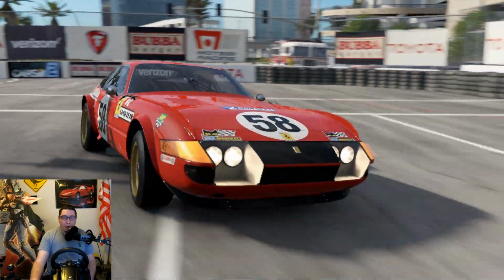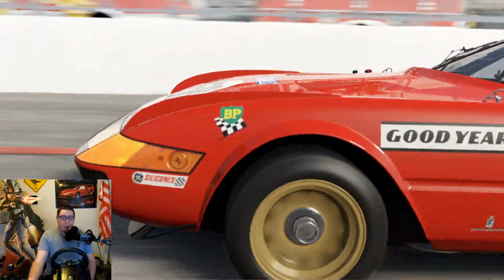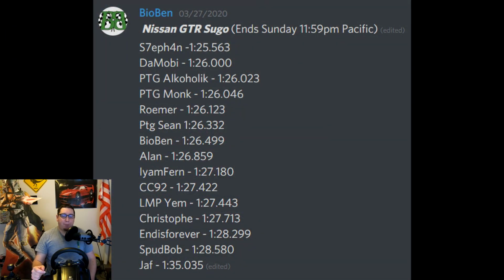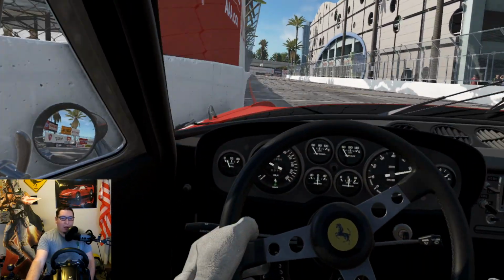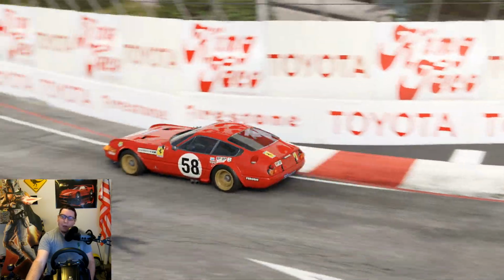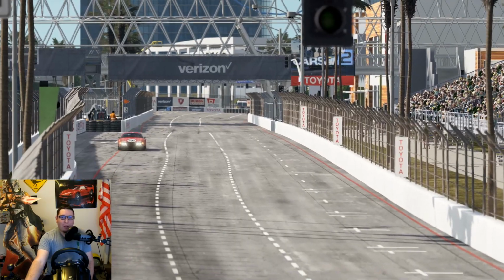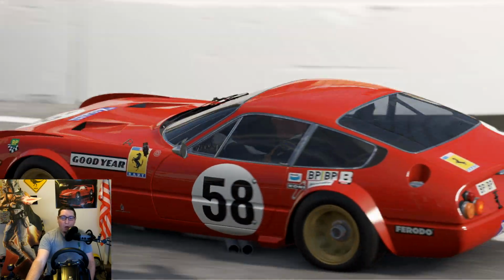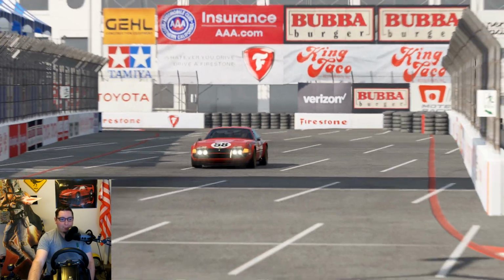Project Cars 2 Ferrari Hotlap Challenge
Join us for our weekly hotlap challenge on Discord . This week we take a classic Ferrari around the streets of Long Beach!

The BioBen Channel is dedicated to sharing my passion for sim racing, motorsport and gaming. While I am primarily an endurance racer I also love rallying and all other forms of racing and particularly enjoy VR racing!

Find Me Racing In: Project Cars 2, Assetto Corsa, Assetto Corsa Competizione, rFactor 2, Dirt Rally 2.0, Dakar 18, WRC 8

Racing Setup
Wheel: Logitech G27 Steering Wheel with H-Pattern Shifter
Handbrake: Logitech Flight Stick
VR Racing Headset: Oculus Rift

PC Rig
CPU: Intel i7 8700K
GPU: EVGA GTX 1070